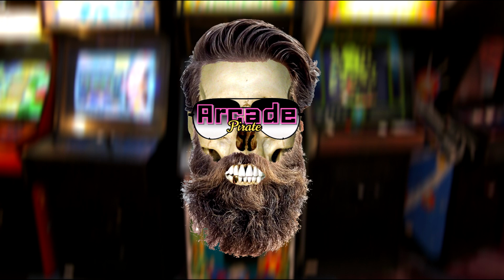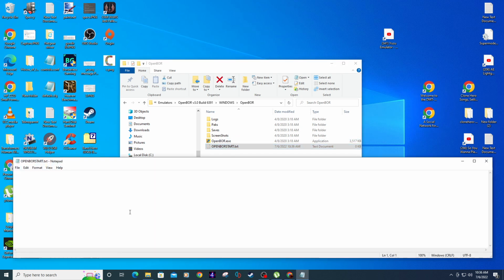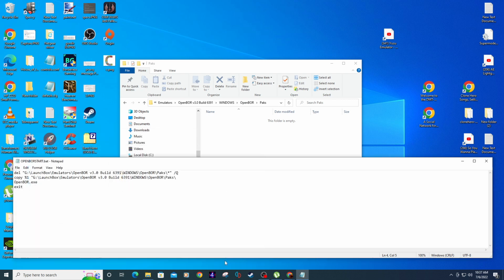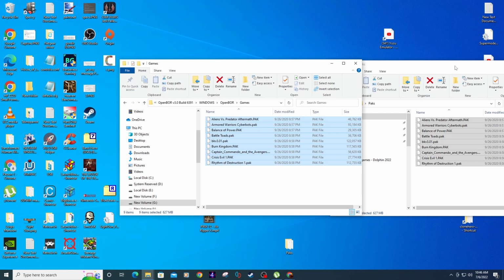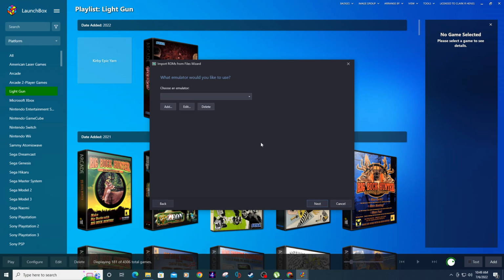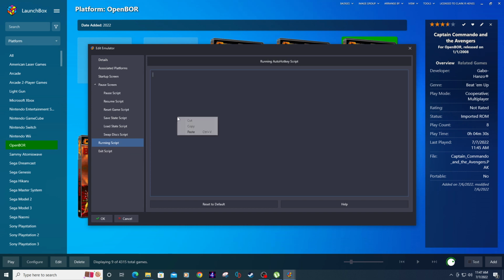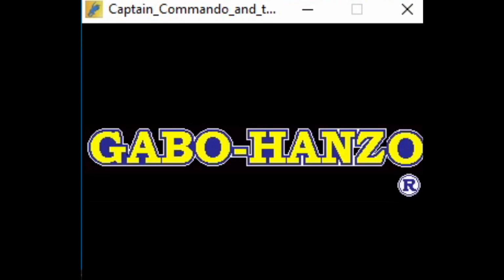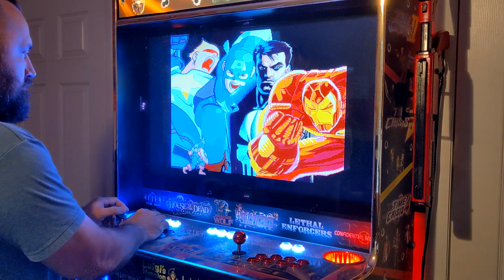Setting up OpenBOR on Launchbox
Lets play some beat 'em up games!

OPENBORSTART.TXT Info - del "..:\YOURPATH\OpenBOR\Paks\*" /Q
copy %1 "..:\YOURPATH\OpenBOR\Paks\
OpenBOR.exe
exit

Running Script - Esc::Process, Close, OpenBOR.exe